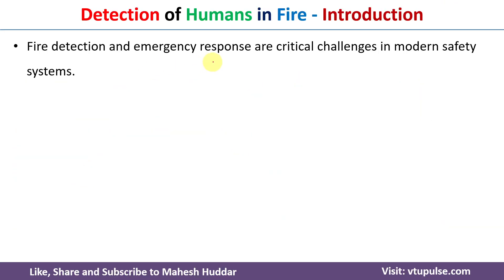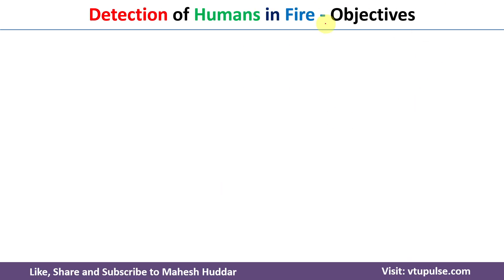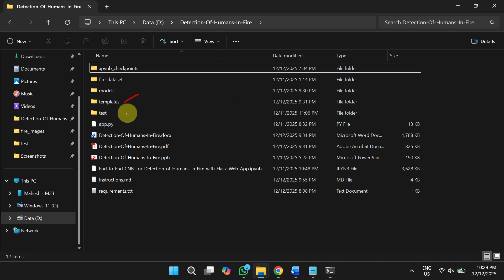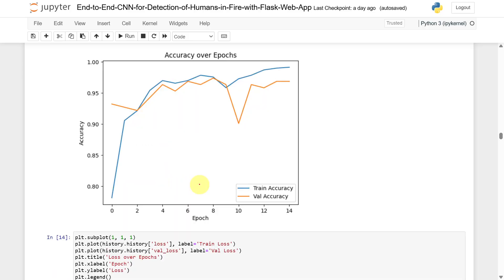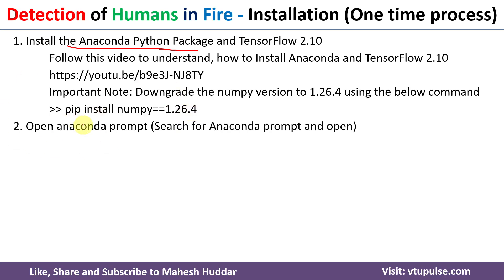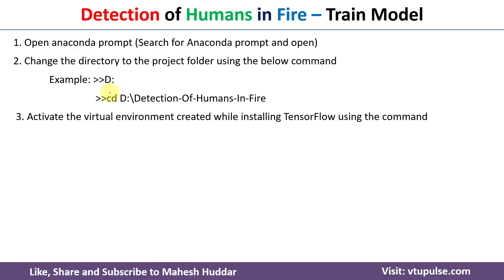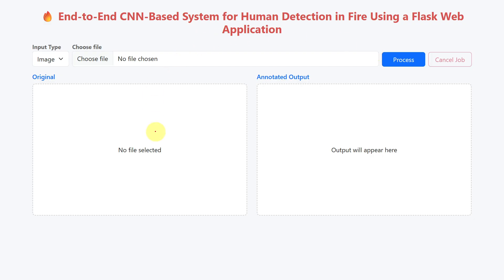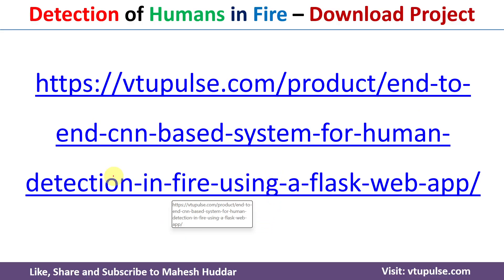End to End final year project for Detection of Humans in Fire with Flask Web App Vidya Mahesh Huddar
End to End final year project for Detection of Humans in Fire with Flask Web App by Vidya Mahesh Huddar

Fire detection and emergency response are critical challenges in modern safety systems.
Every year, fires result in thousands of deaths and billions of dollars in economic losses worldwide.
Early detection and rapid response are key factors in minimizing casualties and property damage.
However, traditional fire detection systems rely on sensors that can be bypassed by smoke patterns or lighting conditions, and manual surveillance is resource-intensive and prone to human error.

Problem Statement
Accurately detecting fire in images and video streams with minimal false positives
Identifying human presence within fire-affected areas for immediate risk assessment
Processing video streams in real-time
Providing a user-friendly interface enabling non-technical personnel to operate the system
Supporting emergency response decision-making with confidence scores and clear visualizations

Objectives
Develop a CNN-based fire detection model achieving better accuracy with high recall
Integrate a YOLO-based human detector for accurate person localization
Design a Flask web application supporting both image and video uploads
Implement real-time video streaming with frame-level annotation

2.